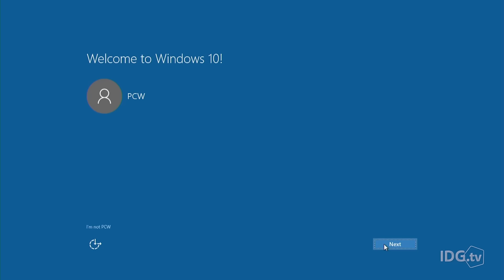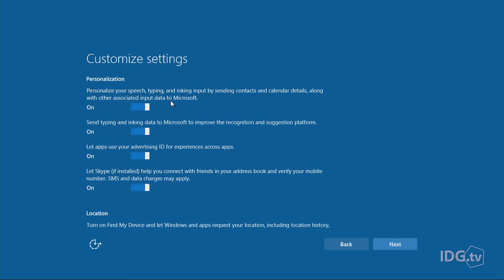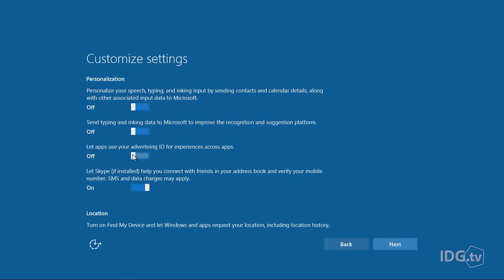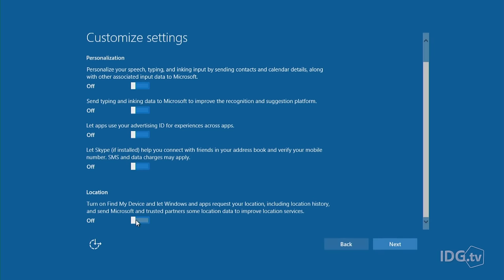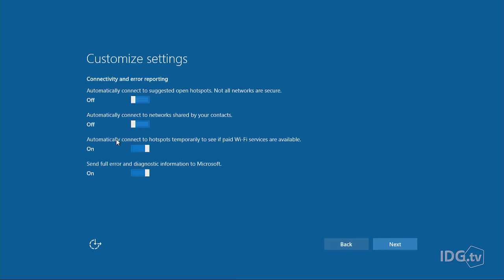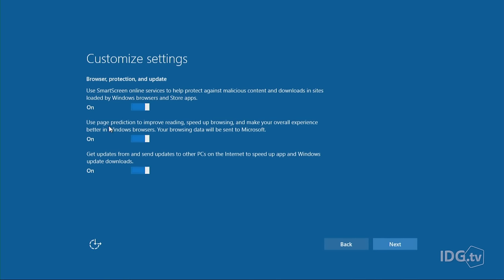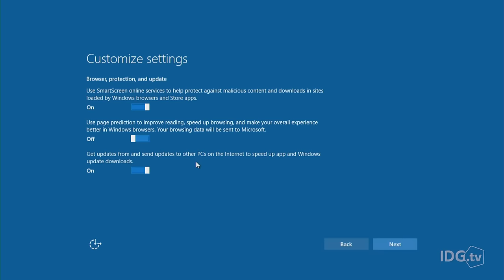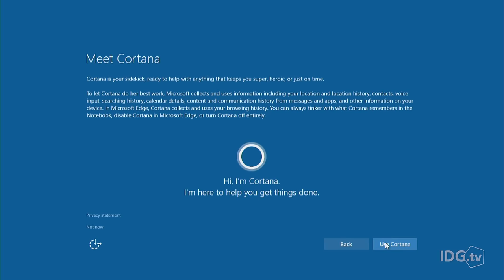Windows 10 install: Get more privacy now by changing express settings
When you install Windows 10, you can get more privacy right away by customizing settings at the end of the process. Here’s what you’ll see and what it all means.